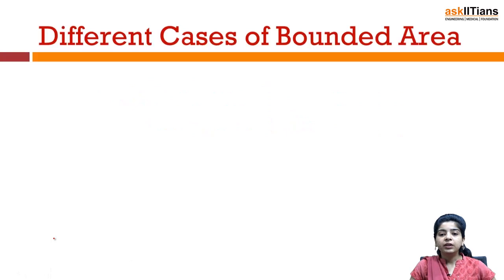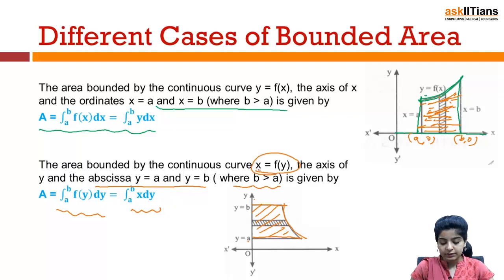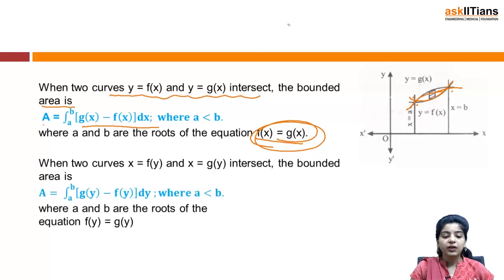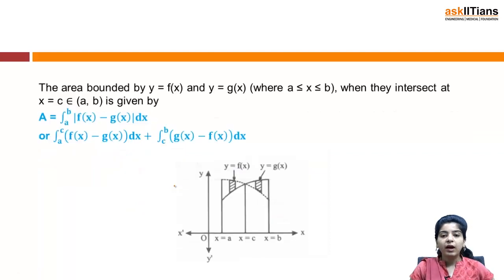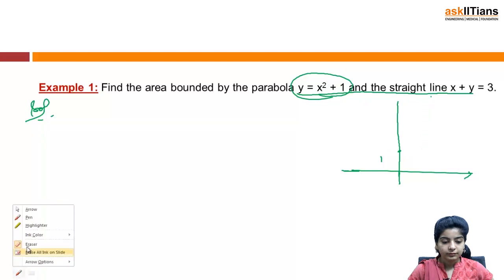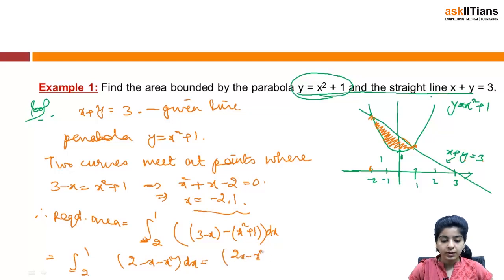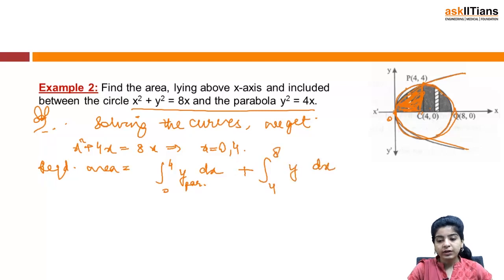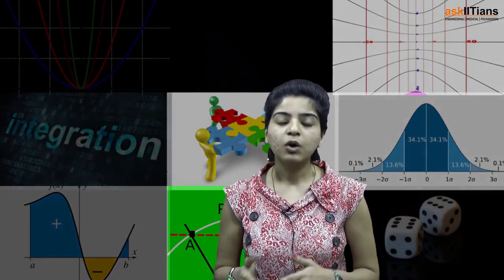Different cases of Bounded Area | Lecture-1 | Applications of Integration| Maths | Grade 12 | JEE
Latika Leekha mam has explained  Applications of Integration (Area Under Curves) | Different cases of Bounded Area